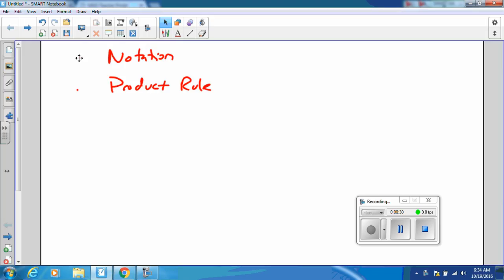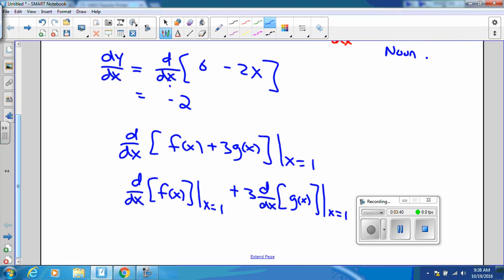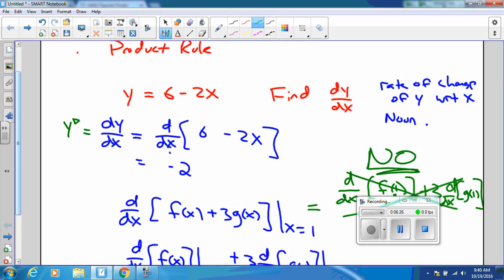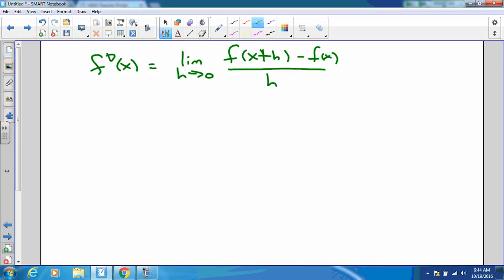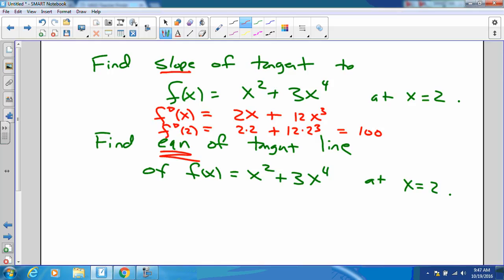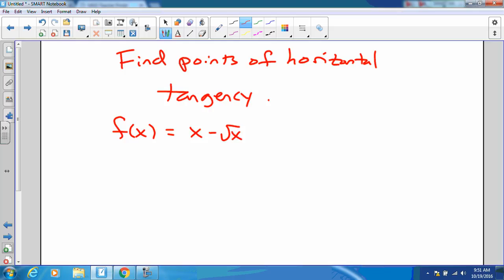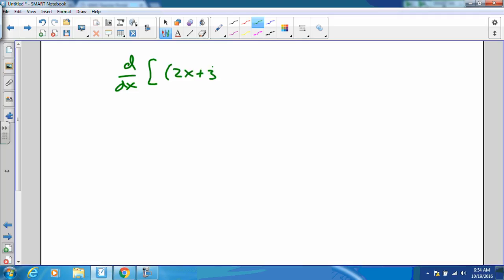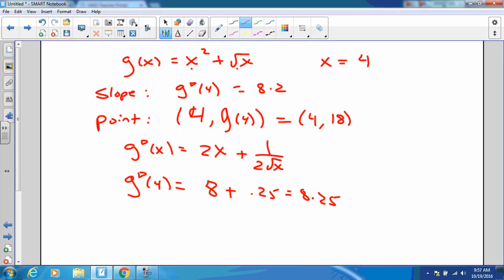Oct 19 Homework Questions